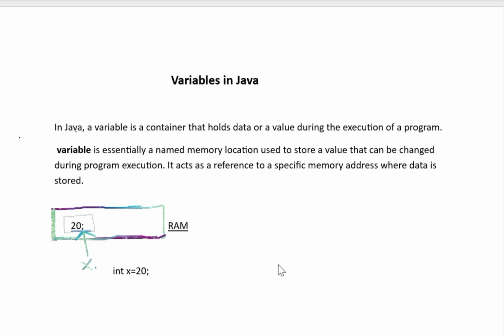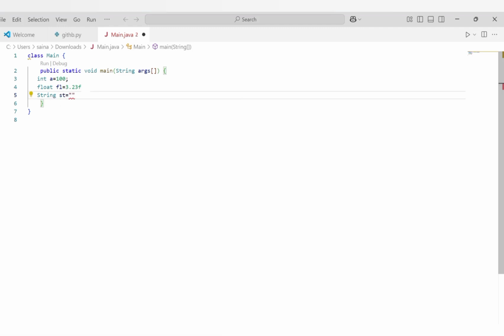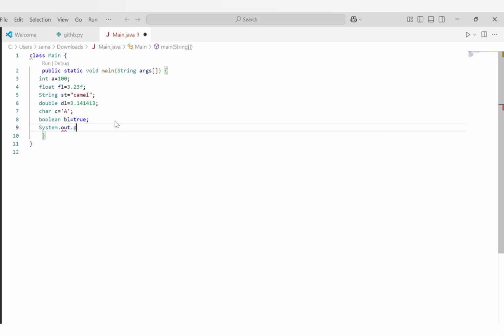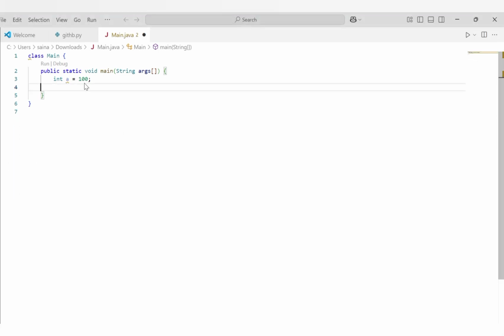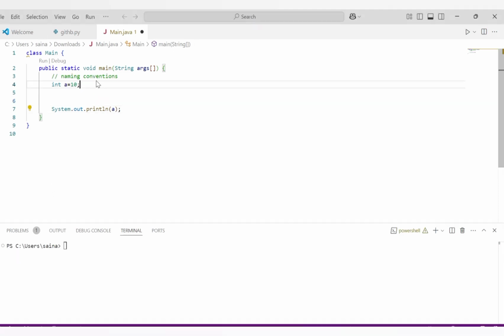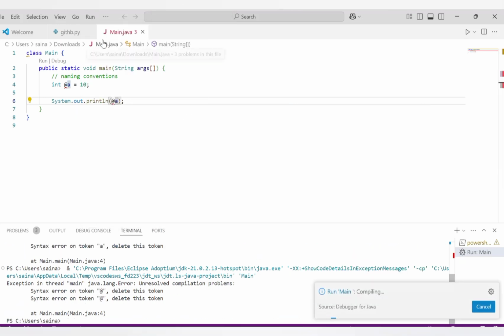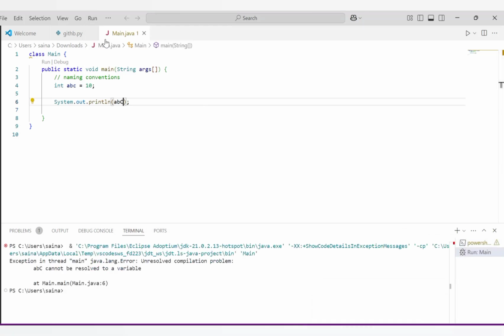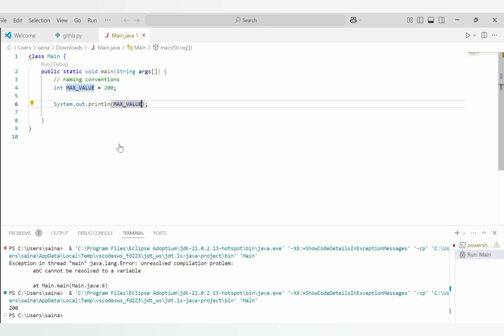VARIABLES||DATA TYPES|| NAMING CONVENTIONS|| in java @CodersLife-q9z